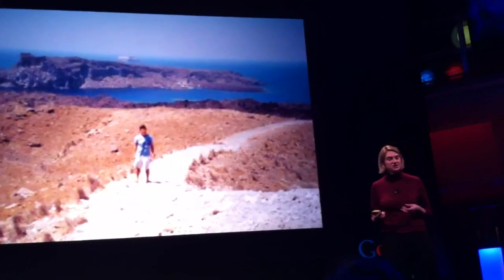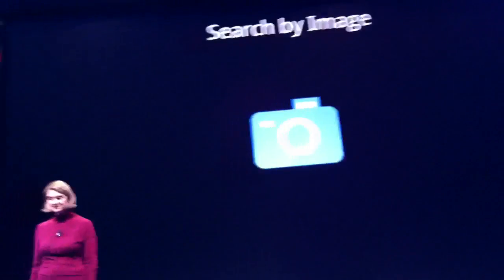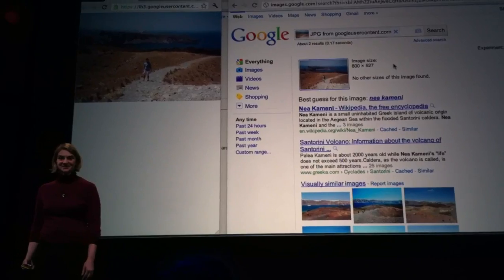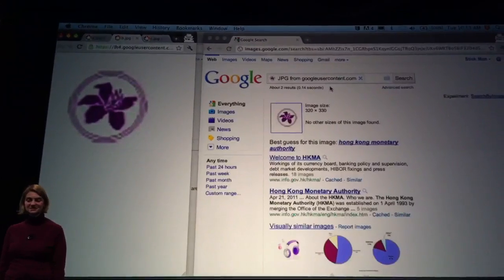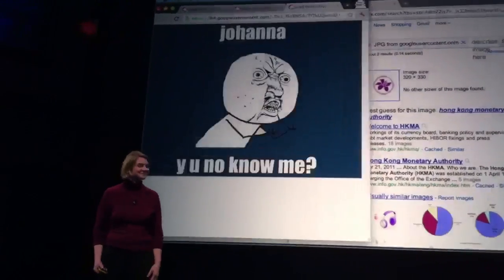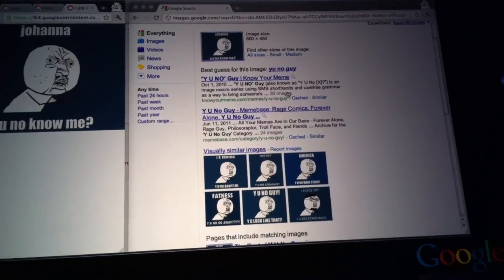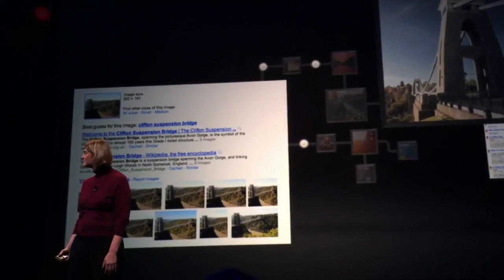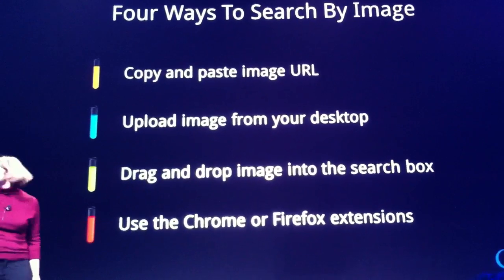Google Search by Image